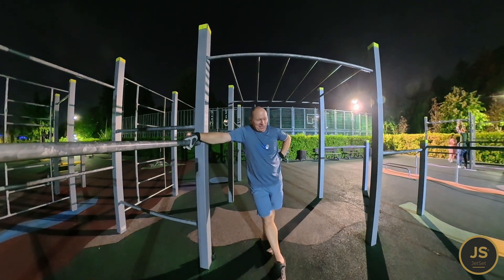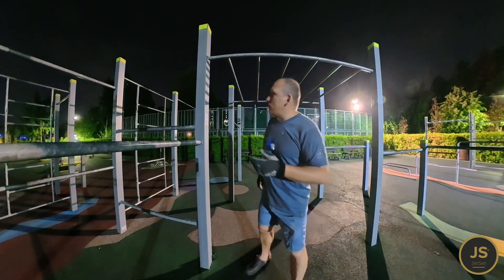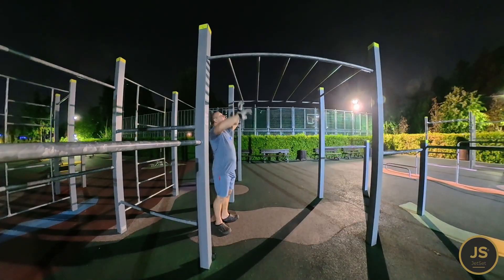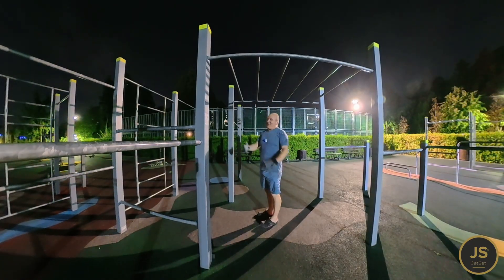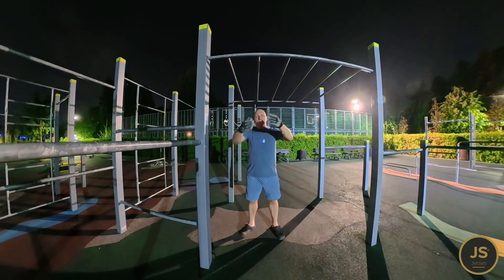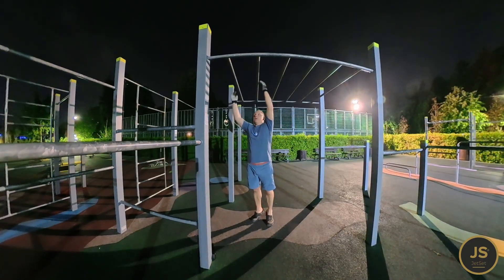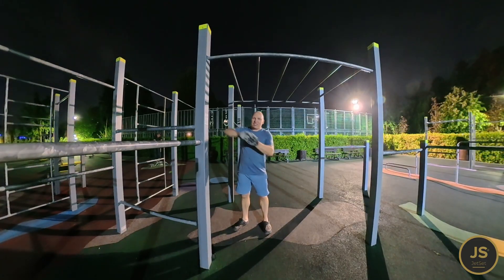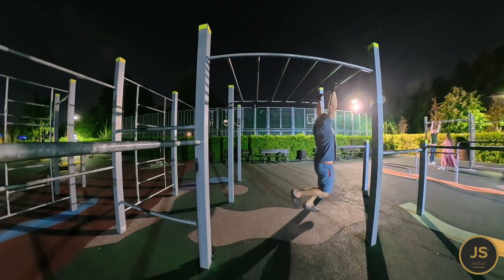Why Upper Body Strength Fails on Via Ferrata (And What Actually Saves You)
Via Ferrata Physics: Vector Force, Gloves & Survival Grip

Think brute strength is enough for Via Ferrata? Think again.

In this video, I break down the physics of climbing — why vector forces, not muscle, are what actually keep you safe. I’ll show real-world examples of how your weight interacts with the cable, what your arms can’t do, and why understanding body positioning is more important than strength.

I also explain the real value of gloves — not just to protect your hands, but to reduce strain, absorb shocks, and keep control in sketchy situations.

Whether you're a beginner or a pro, if you don’t understand load angles, hand grip fatigue, and gear friction, you’re climbing at a disadvantage.

🧤 Gear spotlight: gloves, lanyards, and why good equipment pays for itself in safety.

💡 Topics Covered:
– Vector force vs. brute force
– Why gloves matter more than you think
– How to position your body for cable efficiency
– Climbing smart vs. climbing strong

I Thought Strength Was Enough… Until This
The One Piece of Gear Most Via Ferrata Climbers Underestimate